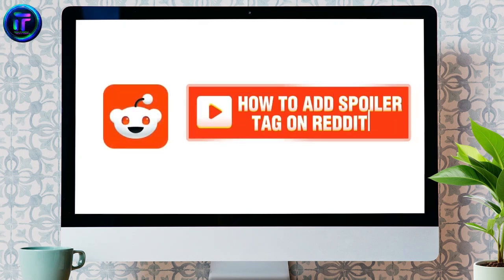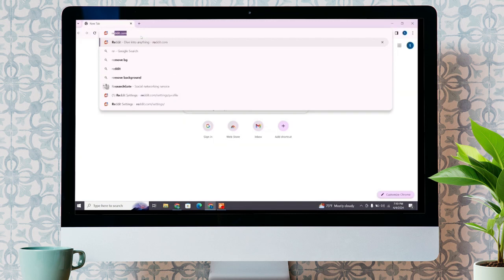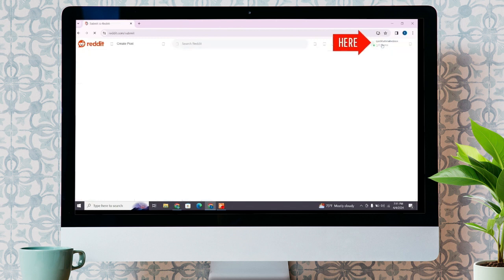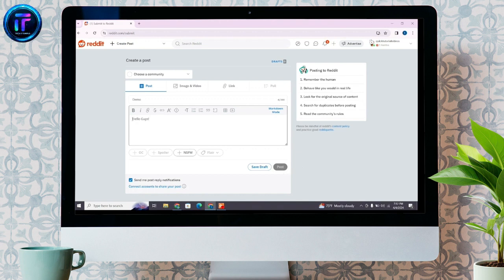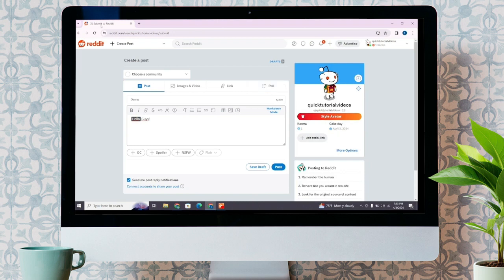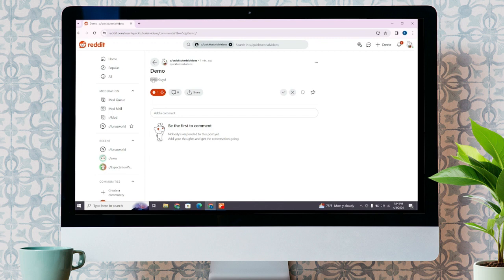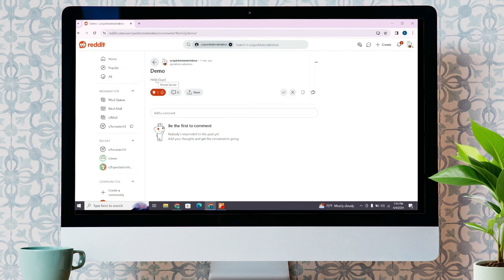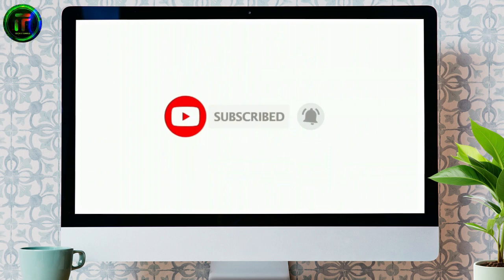How to Add Spoilers Tag on Reddit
In this tutorial, we delve into the intricacies of adding spoiler tags on Reddit, ensuring your posts and comments are respectful of fellow community members who wish to avoid spoilers. Whether you're discussing the latest blockbuster movie, a gripping TV series, or a thrilling book, understanding how to properly conceal spoilers is essential for fostering a positive and inclusive online environment. Join us as we navigate through the steps, providing clear explanations and tips to help you seamlessly integrate spoiler tags into your Reddit content. Unlock the power to share without spoiling, and enhance the Reddit experience for everyone!